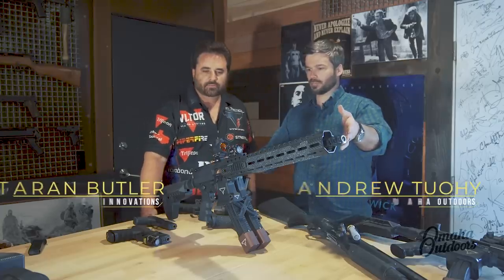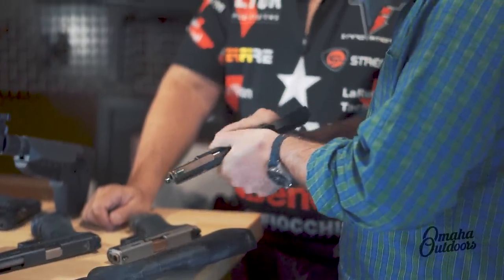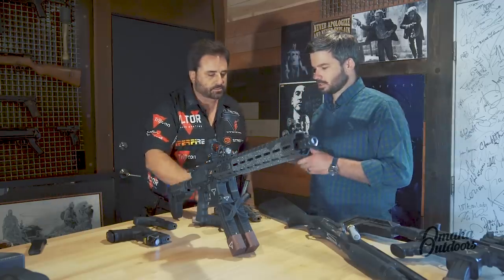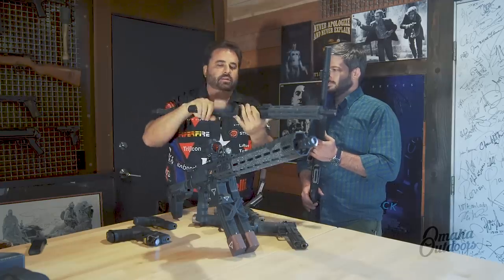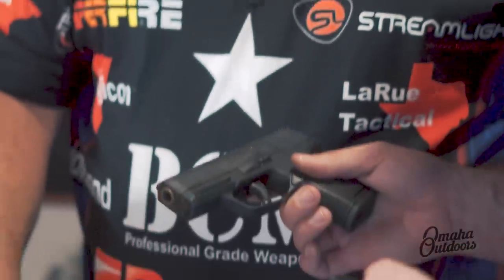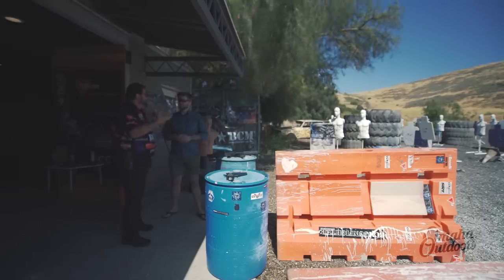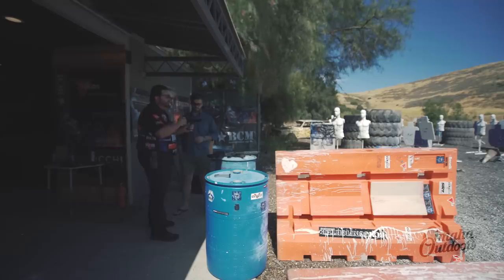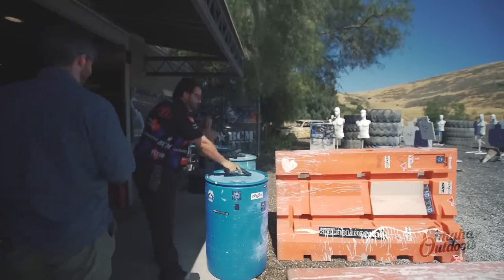Shooting the Guns of John Wick 3 With Taran Butler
On the opening day of John Wick Chapter 3, thousands of moviegoers flocked to the big screen to see Keanu Reeves cut through scores of bad guys like a hot bullet through butter. As much as Andrew wanted to join them, Andrew Tuohy went to California to meet the people at Taran Tactical Innovations who taught him how to shoot - and to see some of the guns used in the movie.